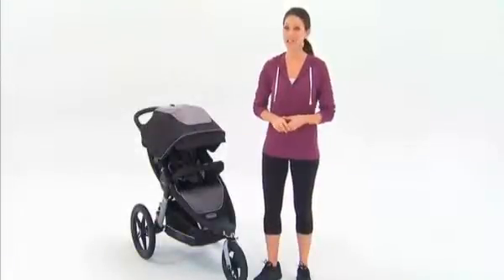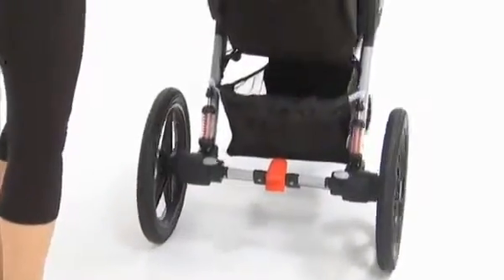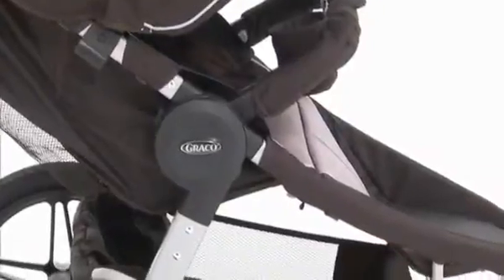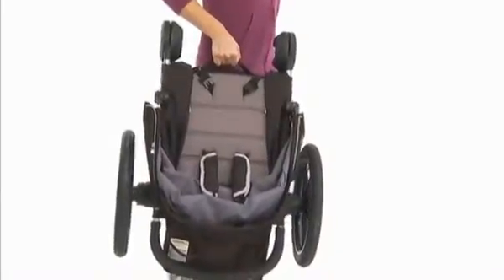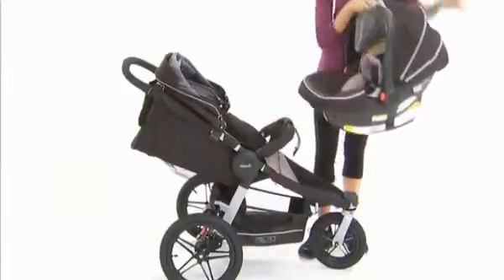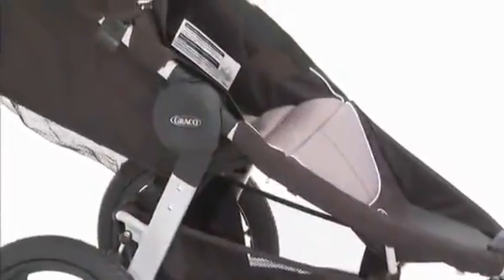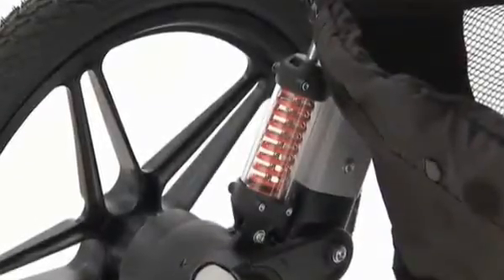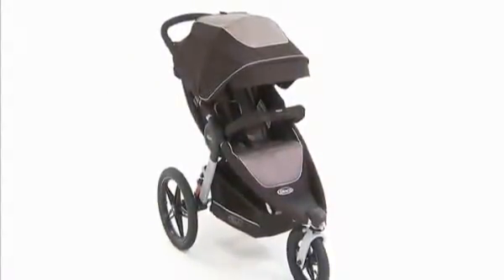Graco Jogging Stroller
If you get the wrong baby stroller for your personal lifestyle it could prove to be a costly mistake. Good baby strollers are quite an expensive purchase especially if you start looking at the initial investment for your newborn as one total outlay. Not only do you have to buy a baby stroller but there are all the other things you need such as a safety car seat, a crib and all the other nursery furniture, clothes, toys and nursery safety items such as a baby monitor, it all adds up.

graco jogging stroller reviews
graco jogging stroller review
graco jogging stroller recall